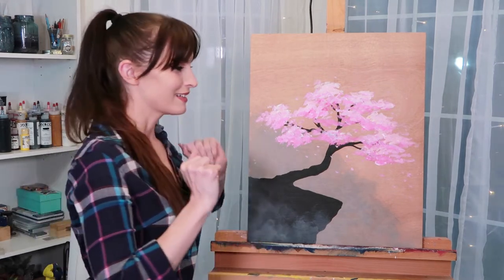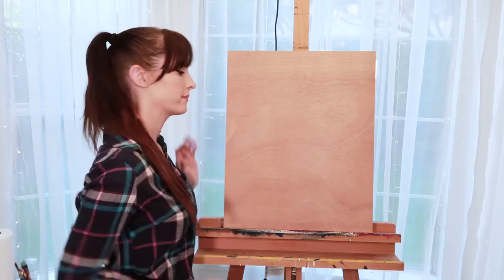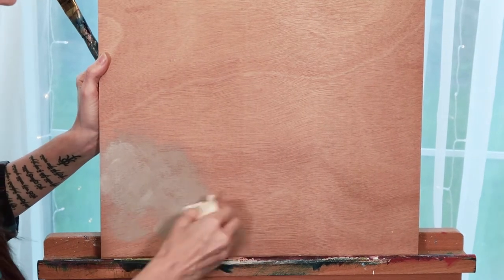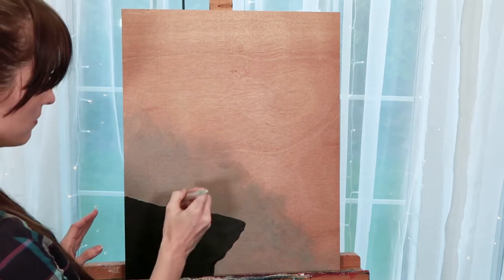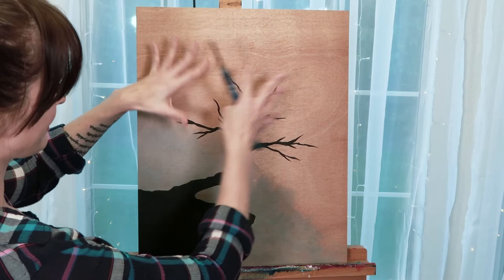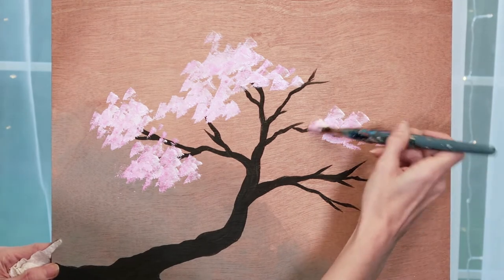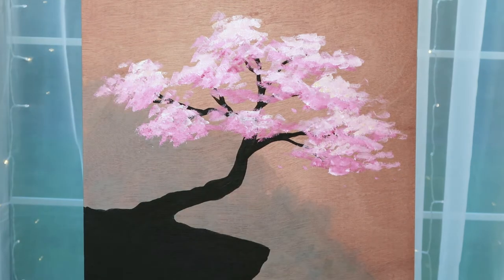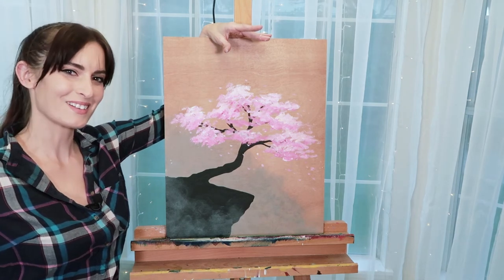Super Simple Cherry Blossom Painting Tutorial for Beginners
Learn to paint a beautiful Cherry Blossom Tree with acrylic paints!
Super simple techniques.
Also important note this is by no means the only way to paint or even the best way it's just what I've learned from my personal experience... there is really no right or wrong way just do what works for you! Happy Painting!!

All you need is something to paint on, can be anything you want I used Wood canvas but that's just a suggestion

some acrylic paint (any brand will do) in the colors:
Titanium White
Raw Umber
Quinacridone Magenta
Cadmium Yellow
Carbon Black
Or any similar colors you have

Some brushes I used mostly inexpensive brushes from Michaels
I'll try to post some links

Also I'm open for commissions and my art is available to purchase!!